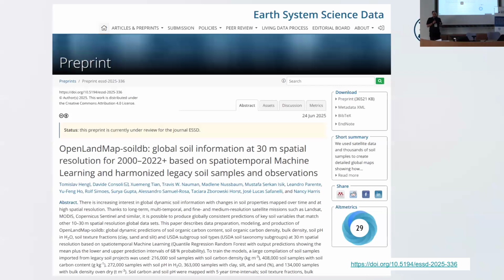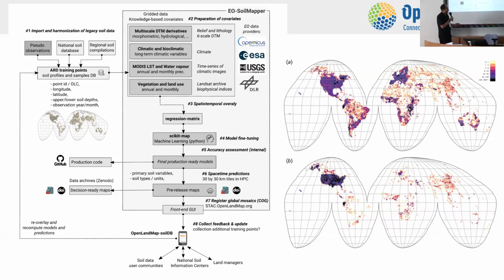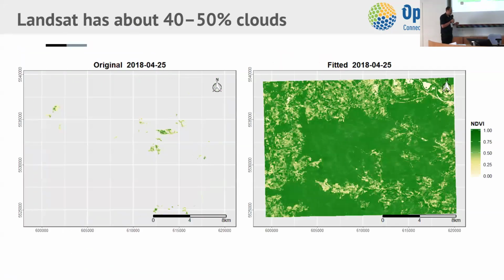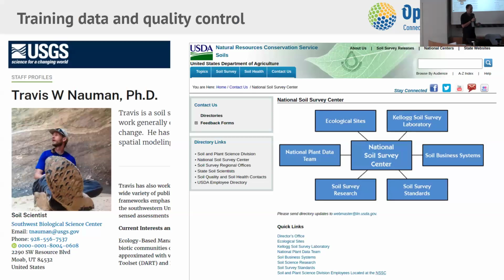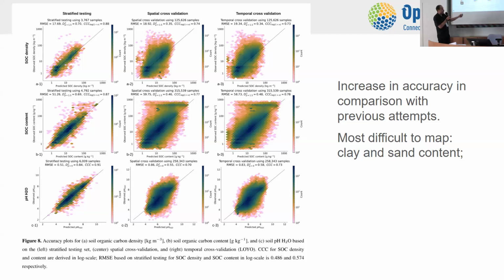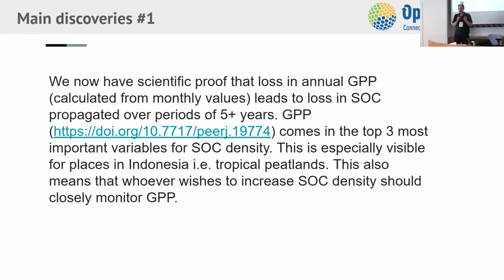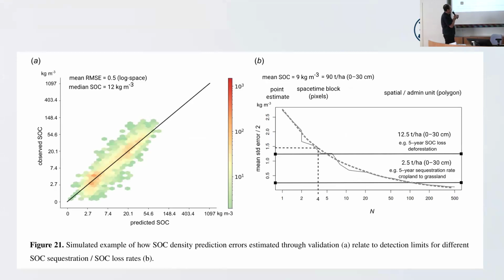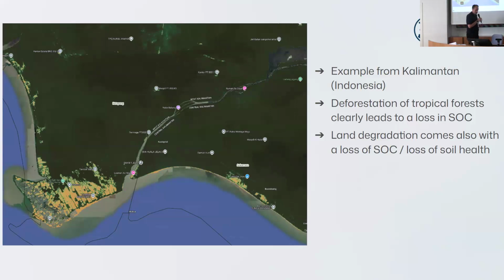Tom Hengl: Global soil carbon and soil pH predictions for 2000-2024 at 30-m